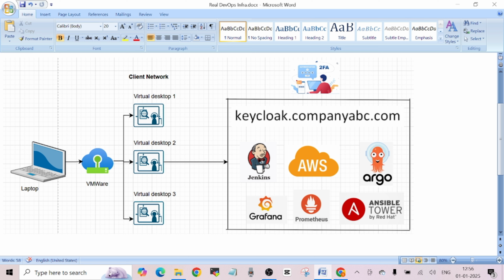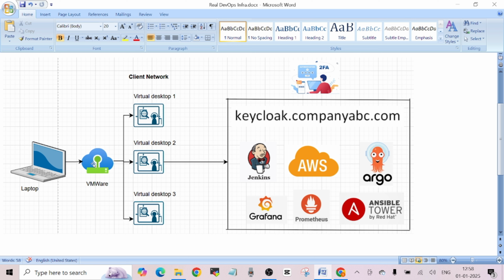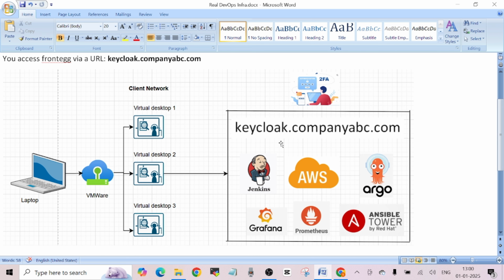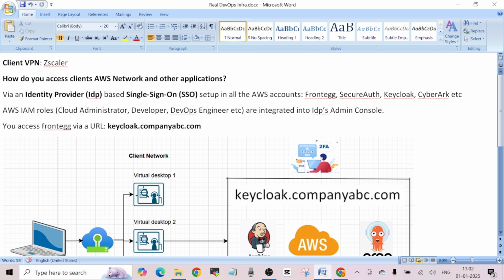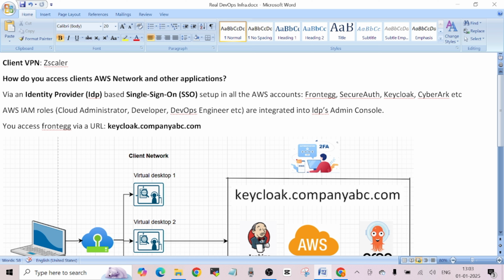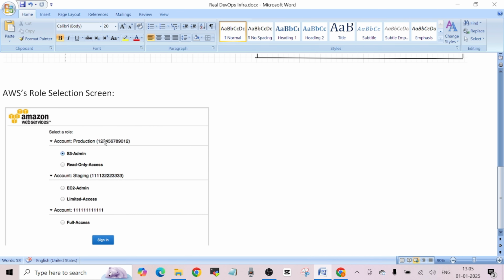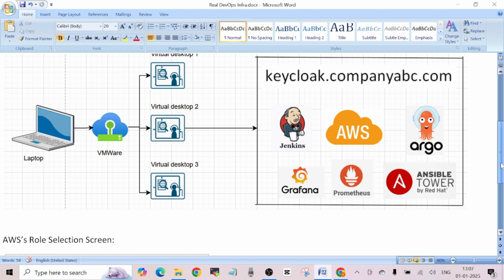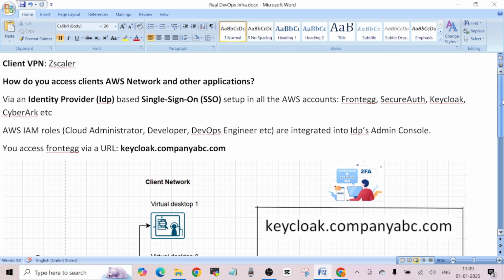DevOps Interview Question and Answer: How do you access your DevOps Infrastructure Applications?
DevOps Infrastructure
Accessing DevOps Applications
AWS IAM Identity Provider

DevOps SRE Interview questions
DevOps interview questions and answers for experienced